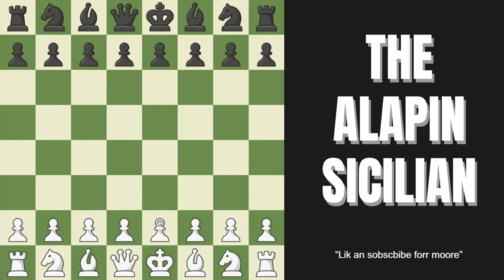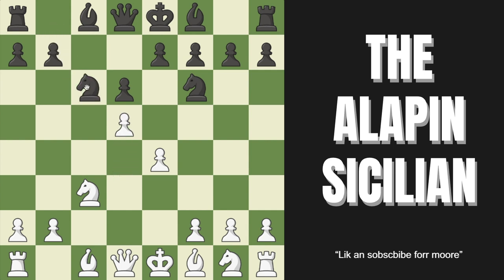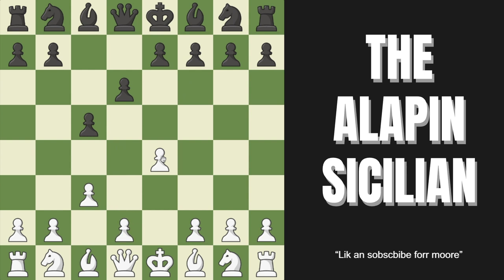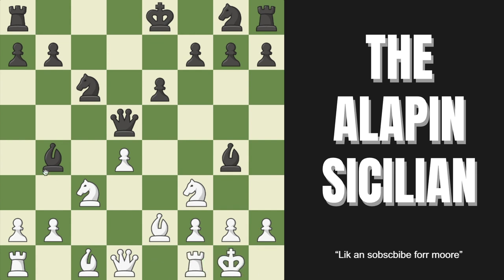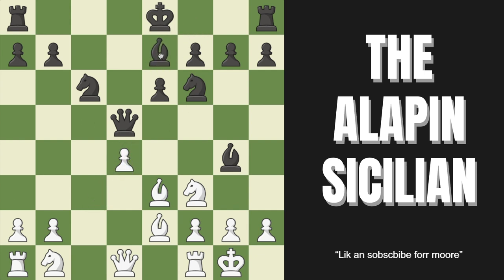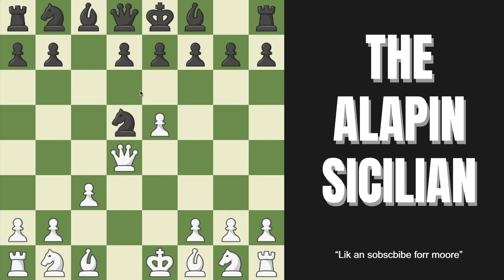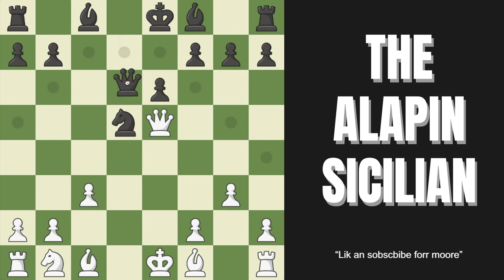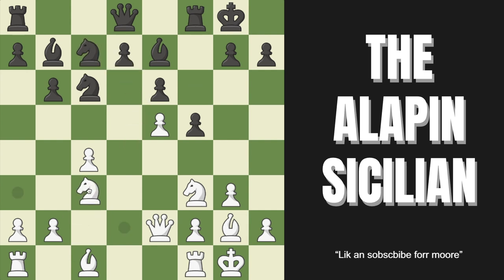ALAPIN SICILIAN | No-Nonsense Beginner Guide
Hello everyone! Today I have the no nonsense beginner guide to the Alapin Sicilian. This is the easiest anti-sicilian to learn, especially for beginners, as most people don't know the critical lines, and it is remarkably easy to play.

0:00 Other lines
1:31 d5
3:35 Nf6